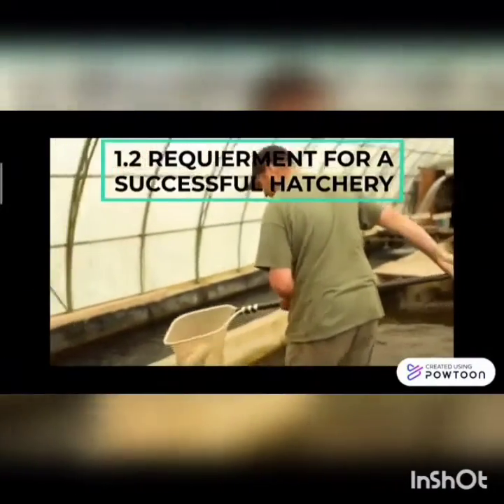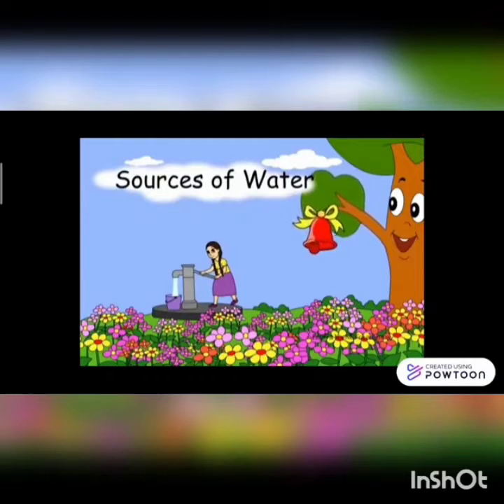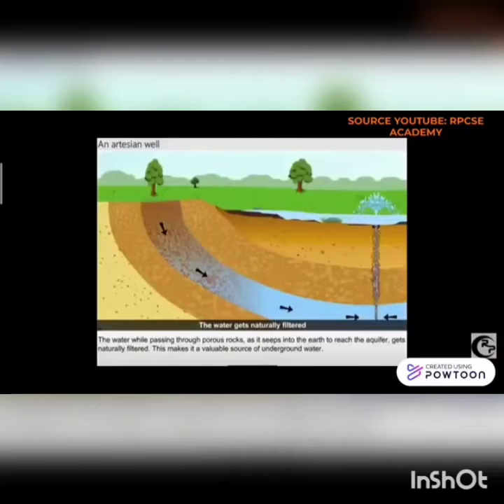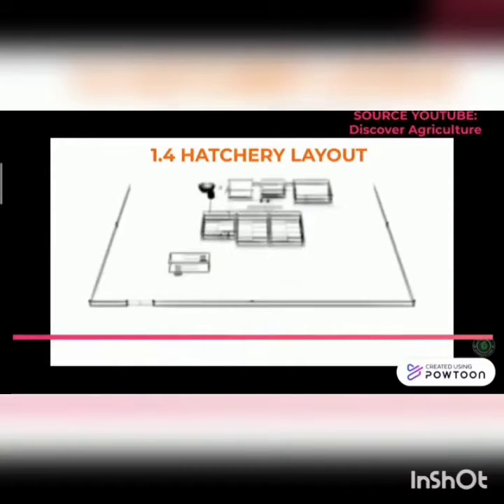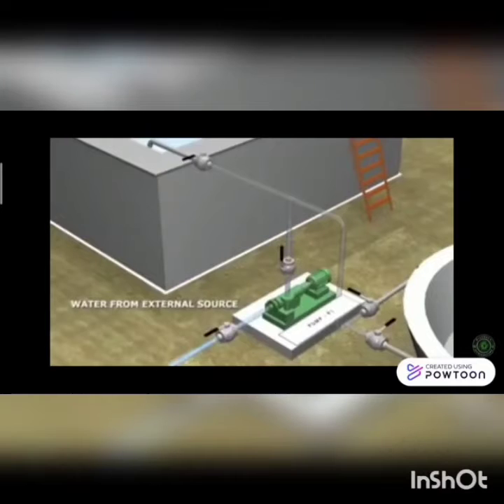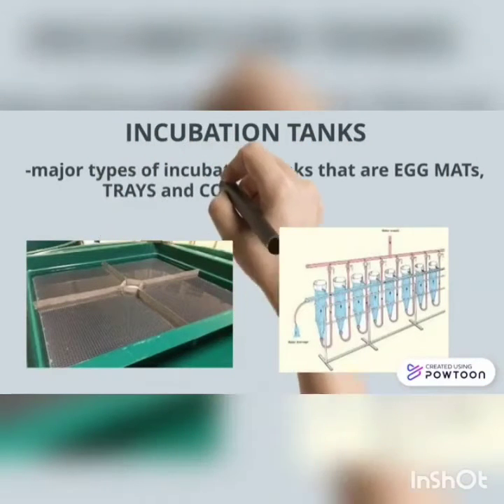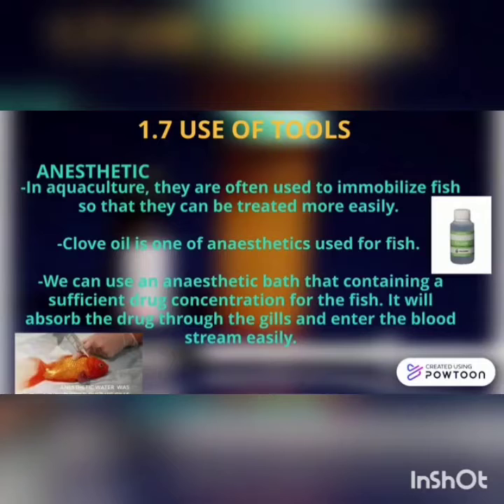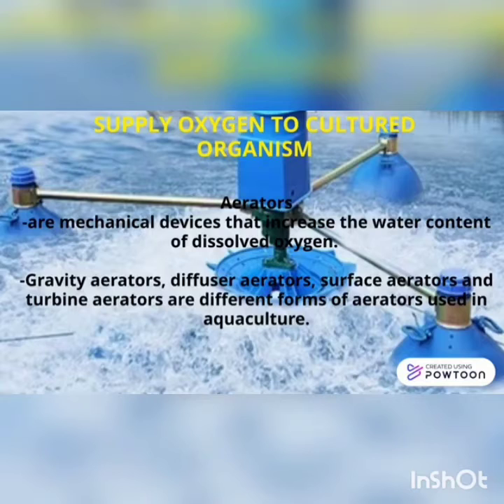AQU137 HATCHERY MANAGEMENT- PRESENTATION 1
References
Coyle, Shawn; Durborow, Robert; Tidwell, James H.;. (2004). Anesthetics in Aquaculture. Southern Regional Aquaculture Center Publication.
Goulding, Ian; Lda, Megapesca;. (2016). Manual on Assuring the Food Safety of Aquaculture Products. Caribbean Regional Fisheries Mechanism (CRFM).
Helfrich, Louis A.; Libey , George;. (2013). Fish Farming In Recirculating Aquaculture Systems (RAS). Virginia: Department of Fisheries and Wildlife Sciences.
Watson, Craig A.; Chapman, Frank A.;. (1996). Types of Fish Egg Incubators . Artificial Incubation of Fish Eggs , 32.
Tekwombuo, J. (2013). Hatchery Design and Broodstock Management Policy as a Tool For Sustainable Aquaculture; Case of Cameroon. 1-22.